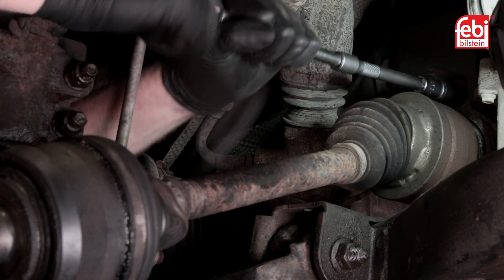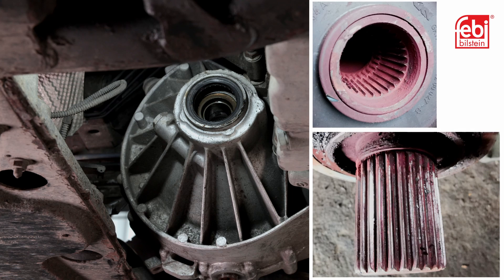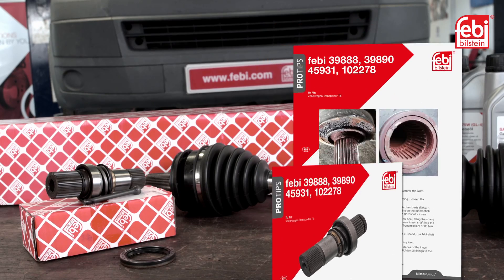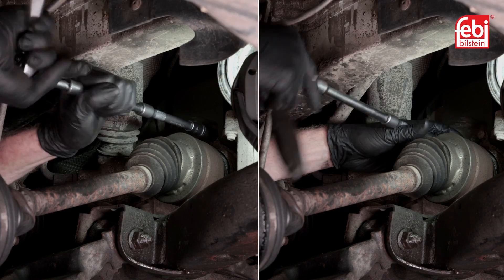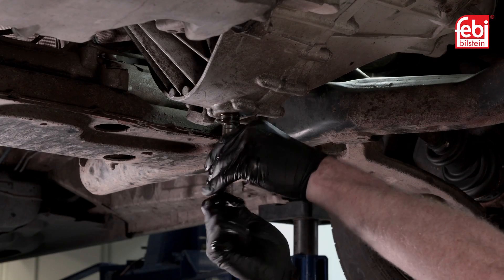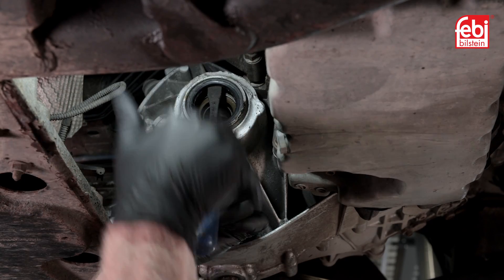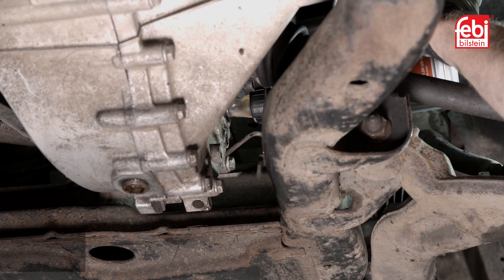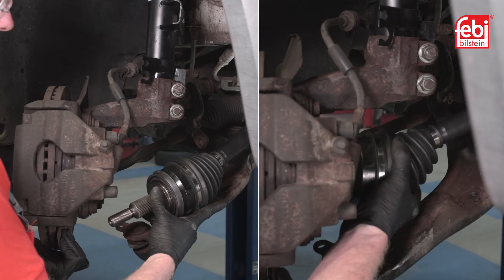[EN] Volkswagen Transporter T5 Insert shaft & Driveshaft Replacement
In this video we are looking at a common driveshaft wear issue that affects a very popular light commercial vehicle – Volkswagen’s Transporter T5.
The first symptom of an impending issue is a clonking or clicking noise when pulling away from stationary.
The noise is caused by excess wear between the connecting splines of the right hand insert shaft and the driveshaft – if this is not attended to a loss of drive is likely.
febi offer all the replacement parts necessary for a complete repair. More details can be found on our online catalogue - where you can also find a technical bulletin on this topic.